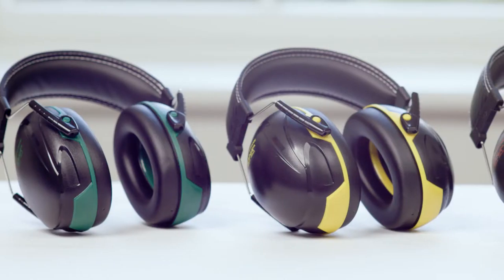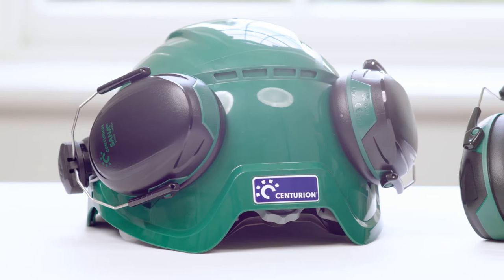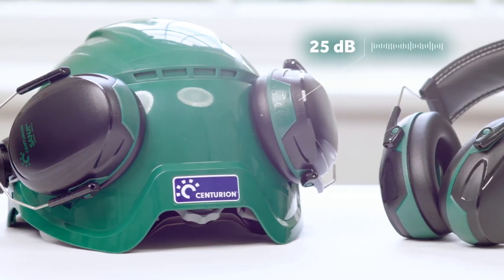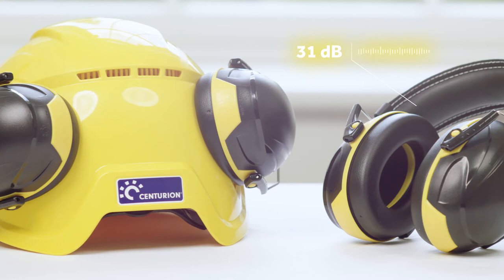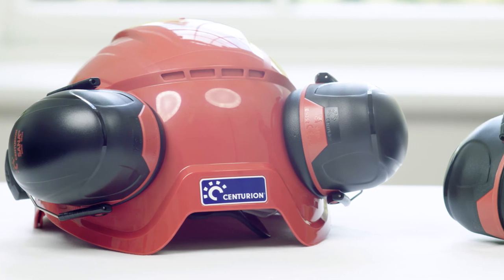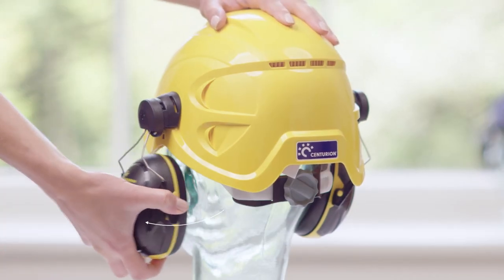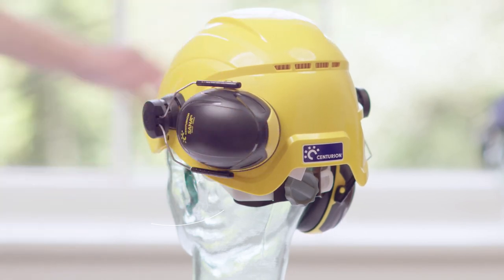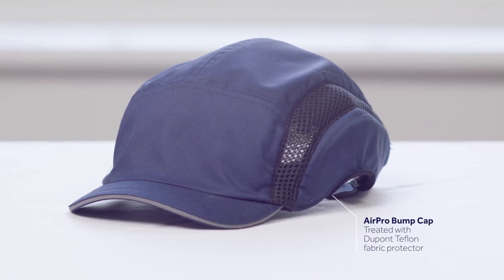Discover the Centurion SANA Ear Defender Range